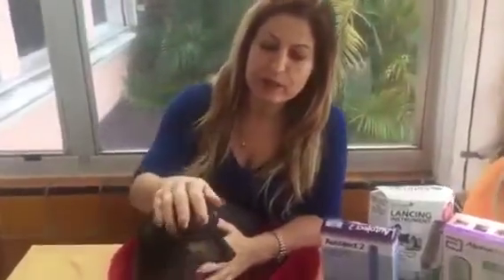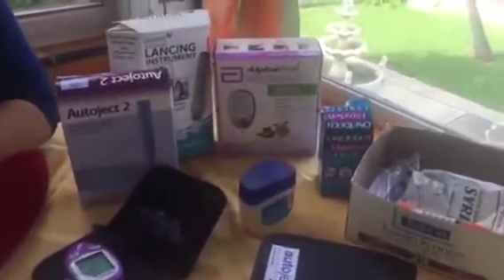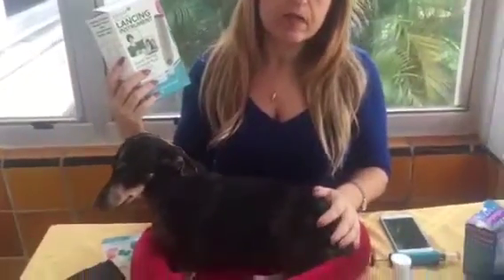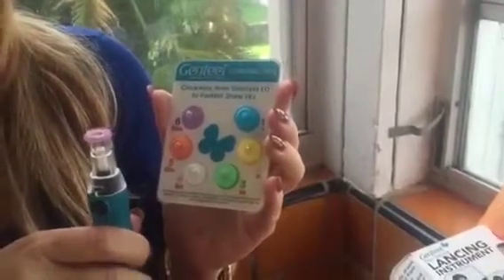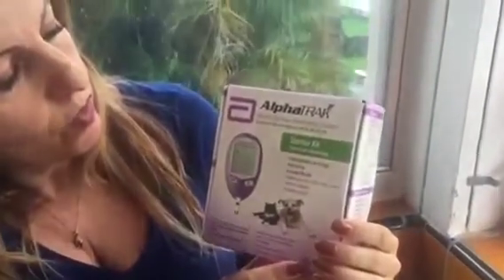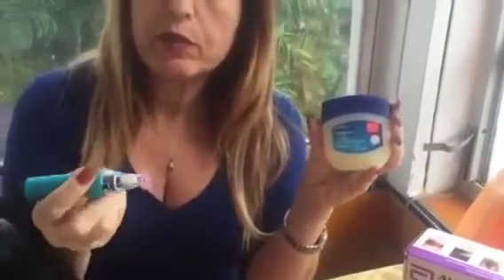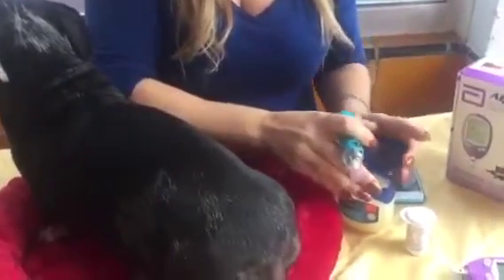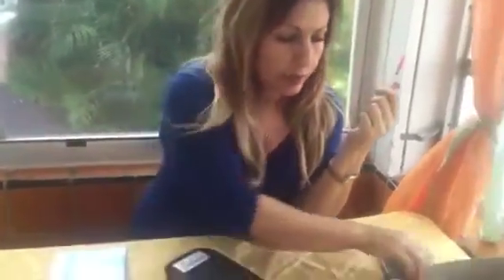Diabetic K9 Part 1 Supplies for Testing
Check blood sugar of your diabetic dog without pain